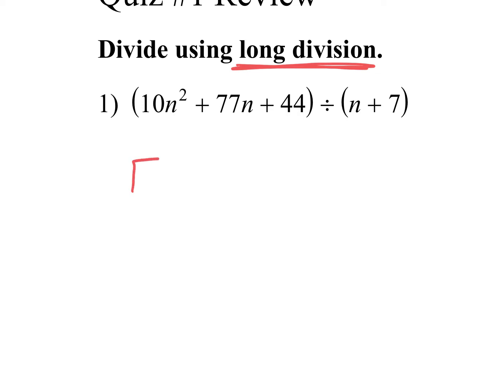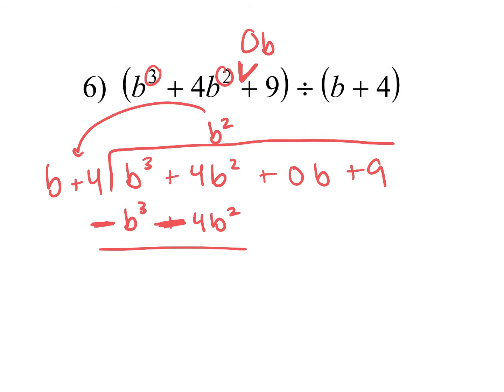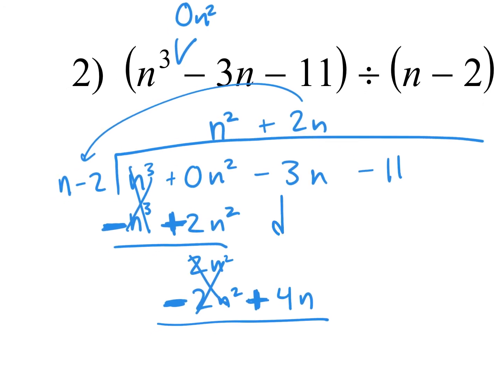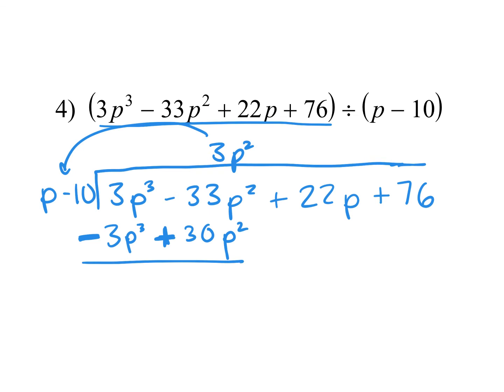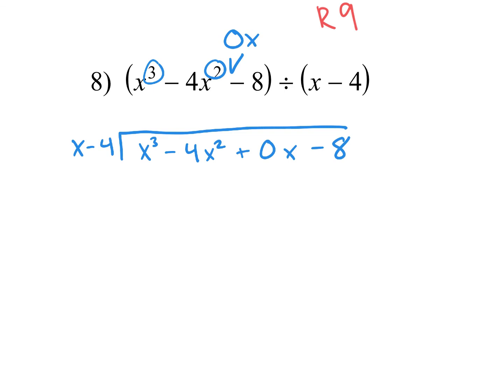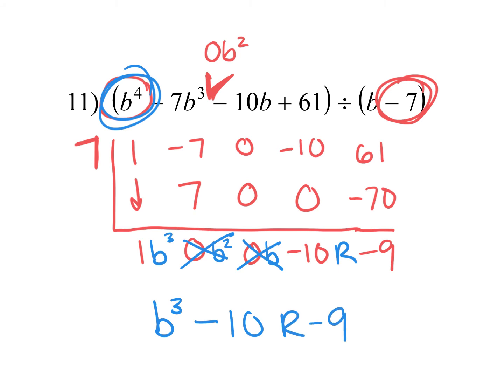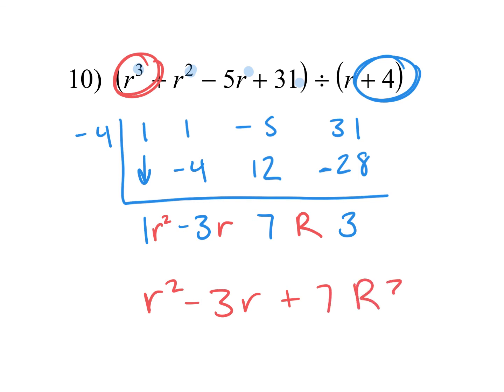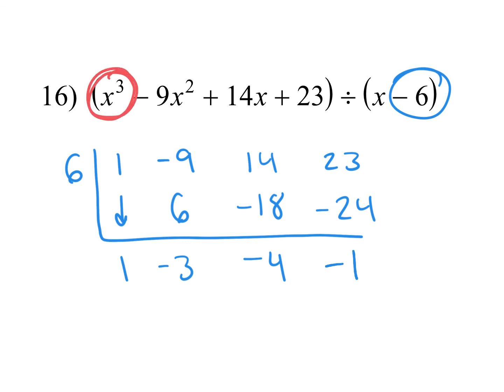4.14 alg2s quiz #1